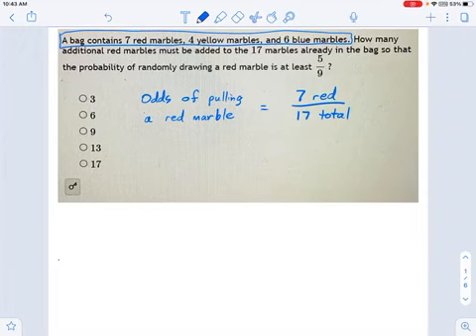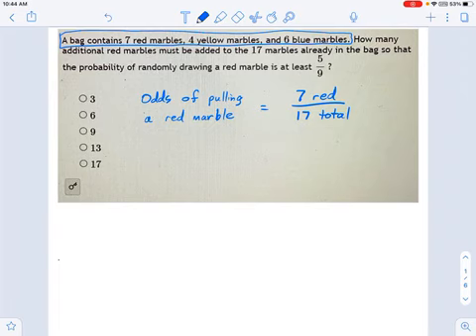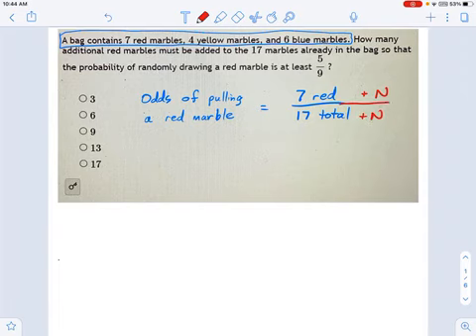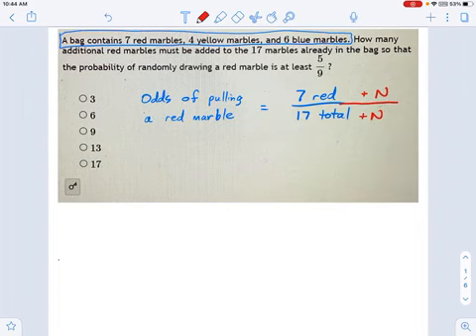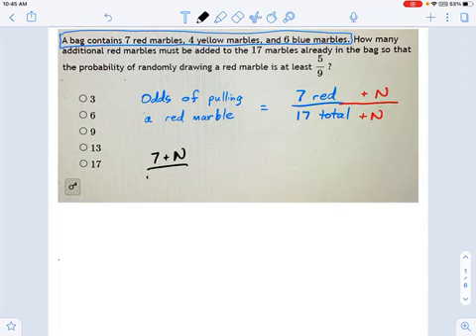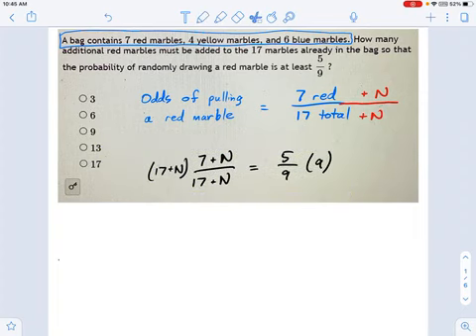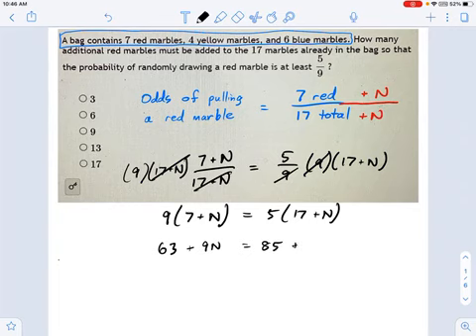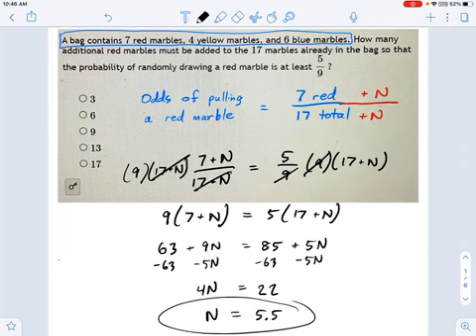Pre Algebra: Probability and Counting -- 3